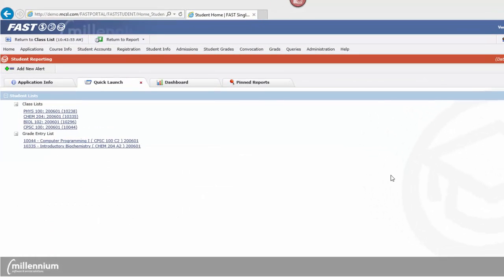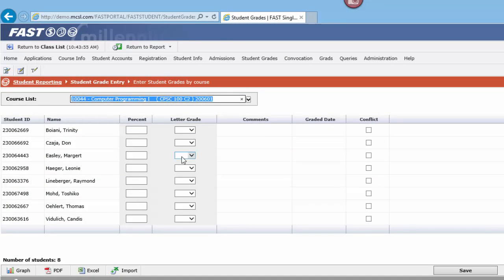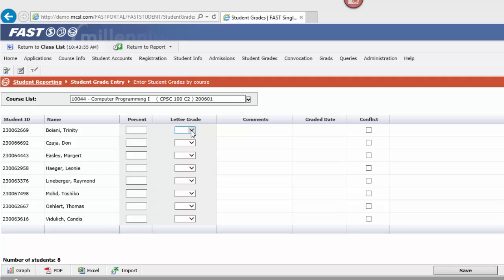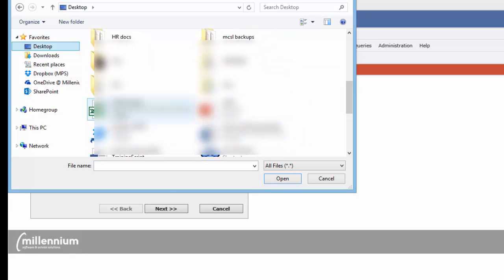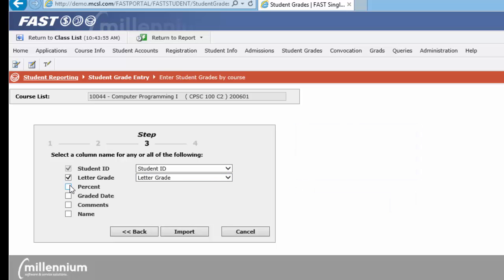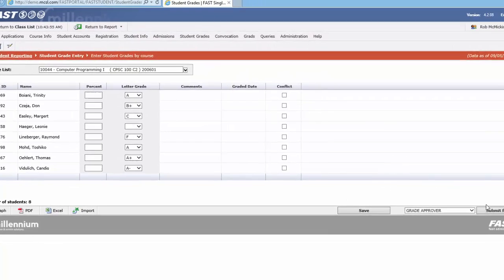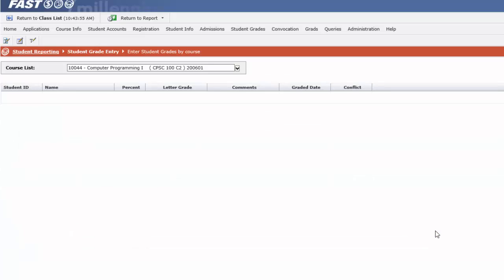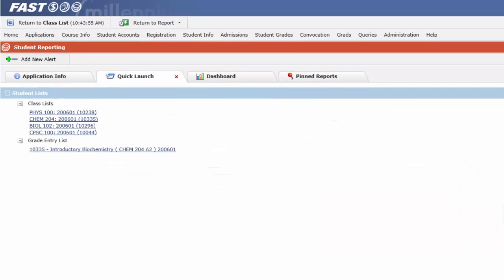Grade Entry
This is Part 2 of the Quick Launch intro and will show Faculty how to submit their grades into FAST Student